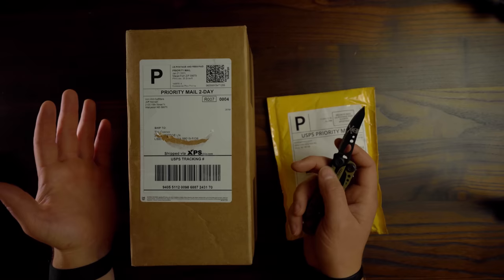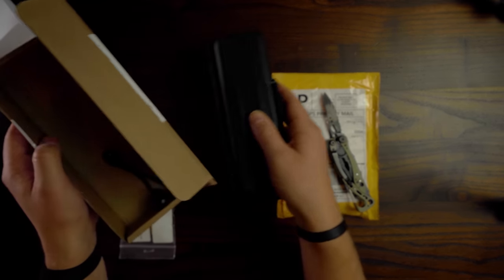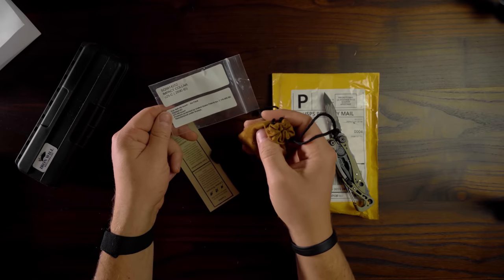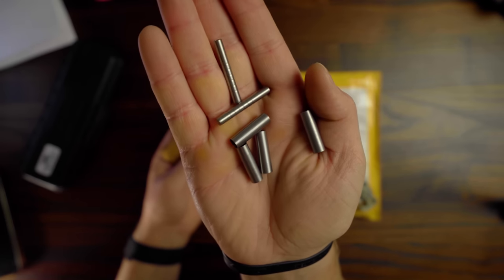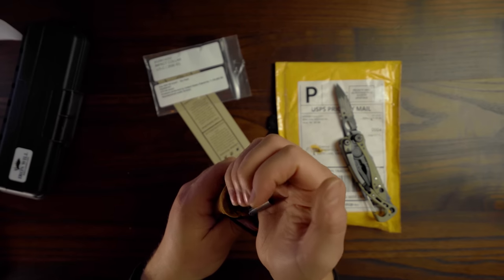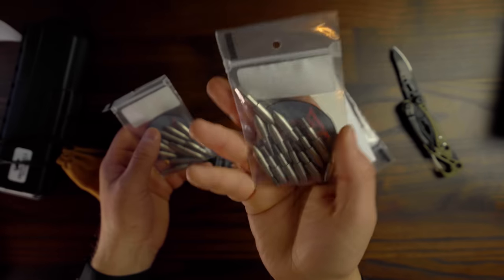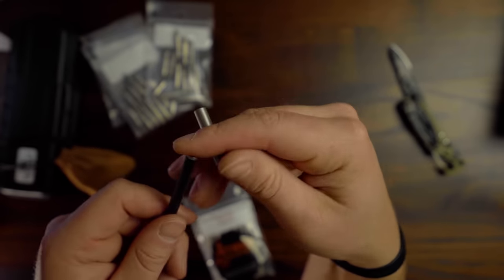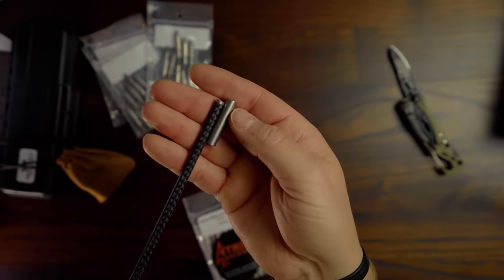tink tink.. archery components // ironwill & ethics archery do they work?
tink tink... archery components // ironwill & ethics archery do they work... TC is testing out some new archery components to see if they will make a stronger arrow in 2021. We are doing a deep dive this year into technical archery and the shot process. Join us for the journey.